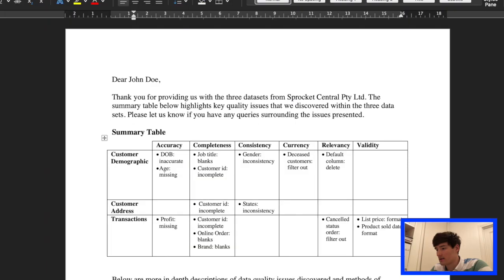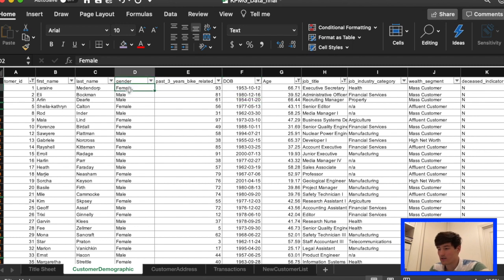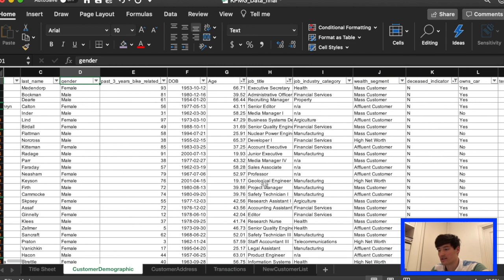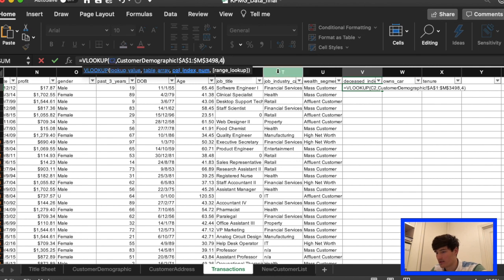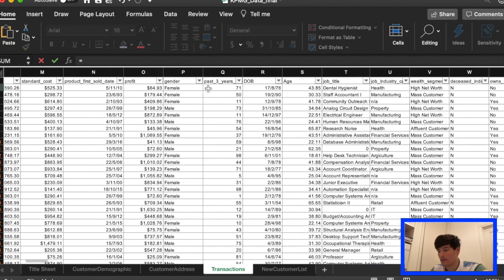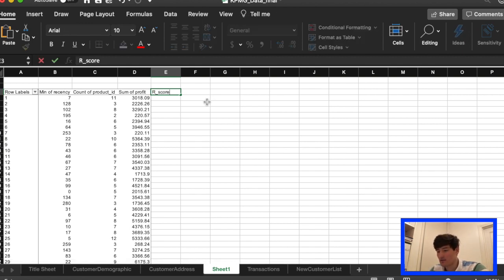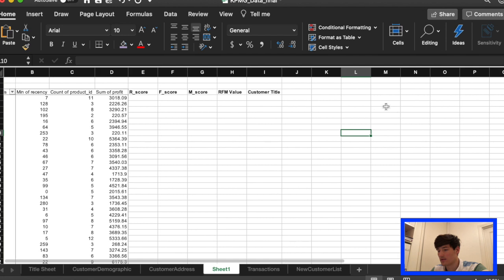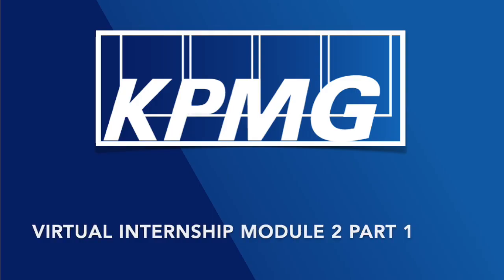KPMG | VIRTUAL INTERNSHIP MODULE 2 PART 1 (EMAIL SOLUTION!)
In this video I go through KPMG Virtual Internship Module 2 proposed solutions. At the beginning I also go through my proposed solutions for the evasive email everyone wants to see.

For Module 2 the focus is on combining two spread sheets in order to convert them into a pivot table. Then use RFM analysis to rank customers and place them into groups, which will be the focus of tomorrow's video.